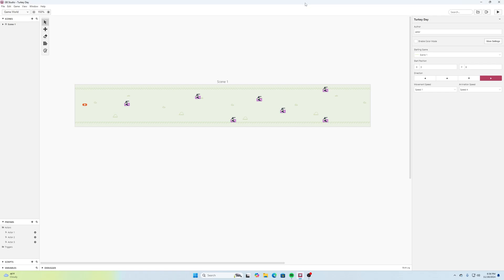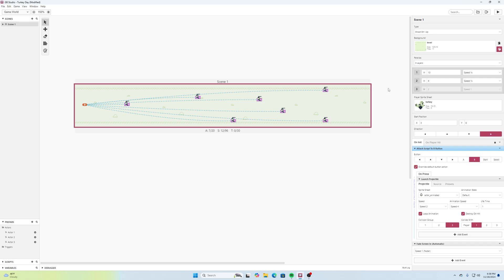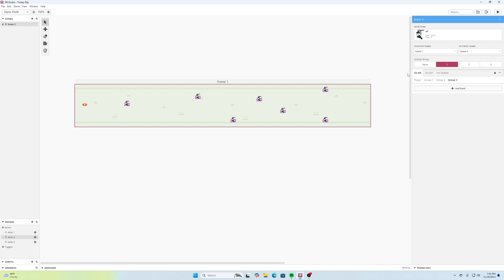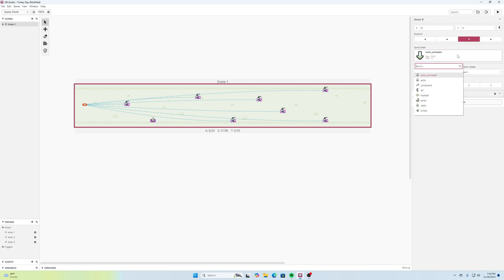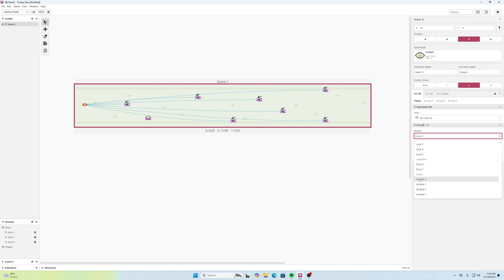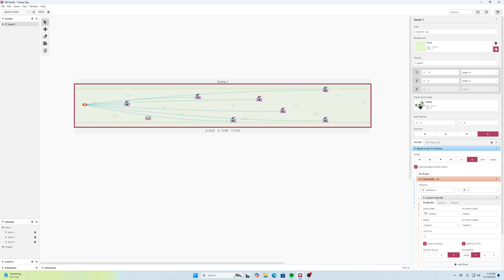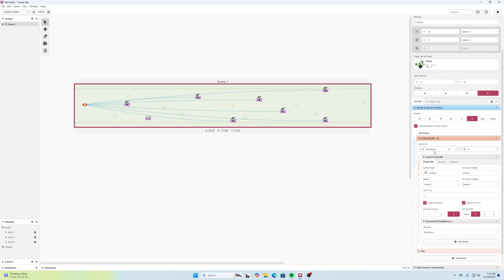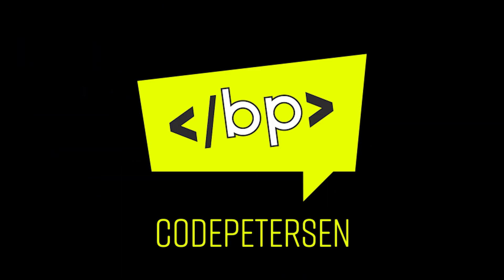GB Studio Shoot Em Up (part 3)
We are creating a shoot em up with GB Studio! Part 3 lets us use powerups and launch projectiles at enemies. Let's make a Game Boy game!